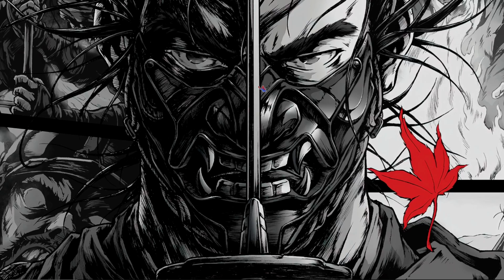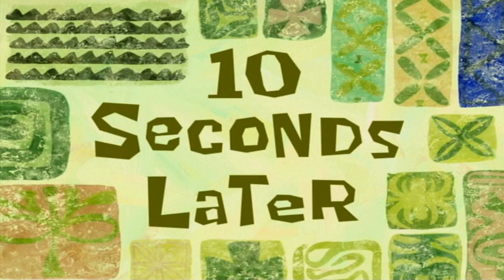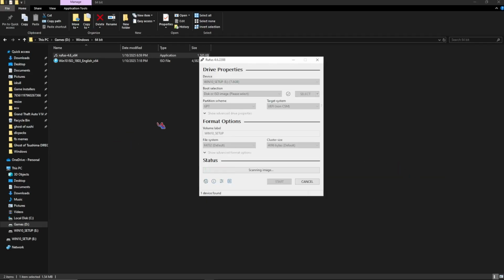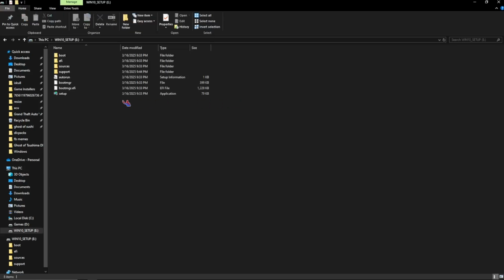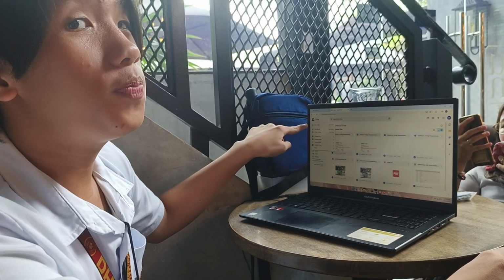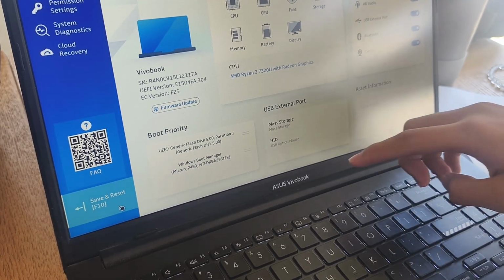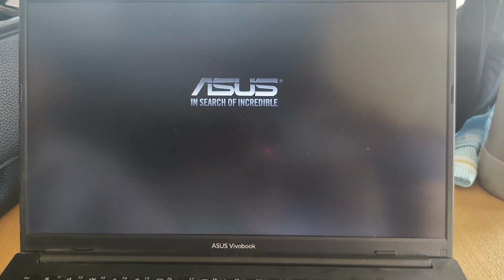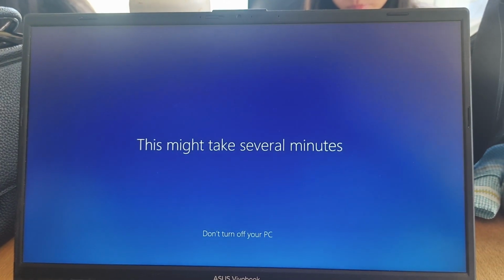NC2 Windows Installation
Submitted to John Jim J. Jimenez